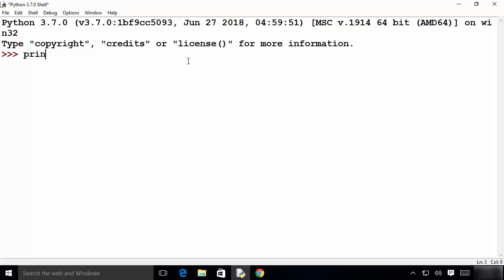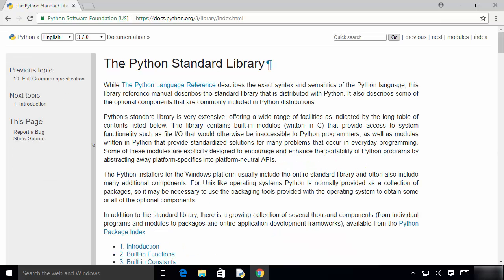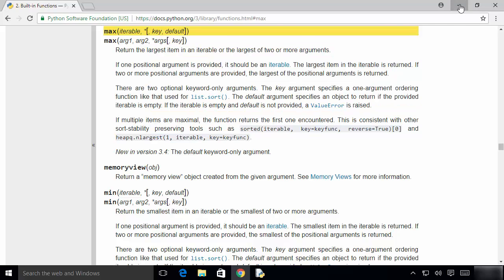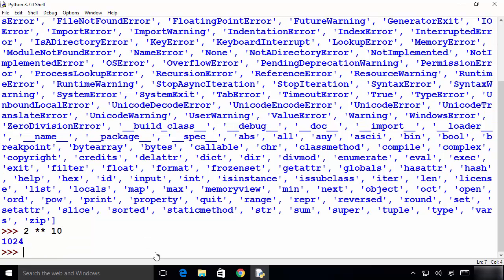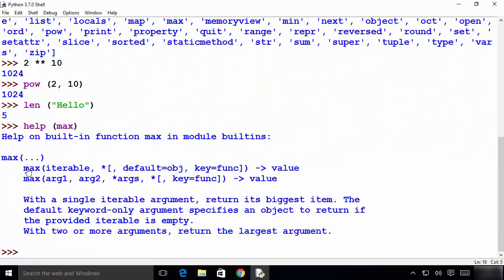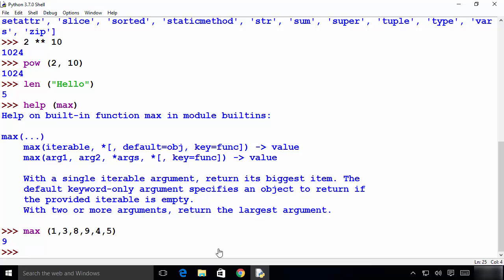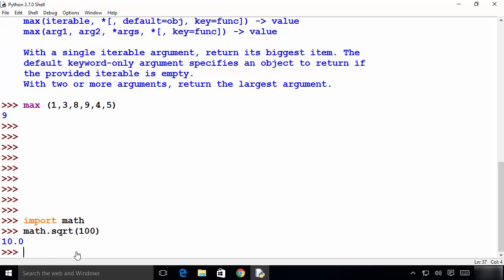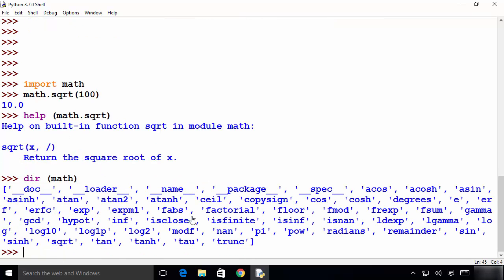Python Tutorial for Beginners 6 - Python Built-in Functions and Built-in Module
In this Video I am going to show How to use Built-in Functions and Built-in Modules in Python . Python library contains built-in modules (written in C) that provide access to system functionality such as file I/O that would otherwise be inaccessible to Python programmers, as well as modules written in Python
The Python has a number of Built in functions and types that are always available. Some of these Functions are
abs() delattr() hash() memoryview() set()
all() dict() help() min() setattr()
any() dir() hex() next() slice()
ascii() divmod() id() object() sorted()
bin() enumerate() input() oct() staticmethod()
bool() eval() int() open() str()
breakpoint() exec() isinstance() ord() sum()
bytearray() filter() issubclass() pow() super()
bytes() float() iter() print() tuple()
callable() format() len() property() type()
chr() frozenset() list() range() vars()
classmethod() getattr() locals() repr() zip()
compile() globals() map() reversed() __import__()
complex() hasattr() max() round()

str(obj) Return the string representation of obj
list(seq) Return the list representation of a sequence object
tuple(seq) Return the tuple representation of a sequence object
int(obj) Return the integer representation of an object
float(x) Return the floating point representation of an object
chr(i) Return the character with ASCII code i
ord(c) Return the ASCII code of character c
min(seq) Return the smallest element of a sequence
max(seq)
atof()  Convert string to a float
atoi()  Convert string to an integer
capitalize() Capitalize the first character in the string
capwords() Capitalize each word in string
replace()  Replace a substring
split()  Split string based on whitespace (default)
lower()  Convert string to lowercase
upper()  Convert string to uppercase
strip()  Remove leading and trailing whitespace
digits  abcdefghijklmnopqrstuvwxyz
uppercase  ABCDEFGHIJKLMNOPQRSTUVWXYZ
letters  lowercase + uppercase
whitespace \t\n\r\v